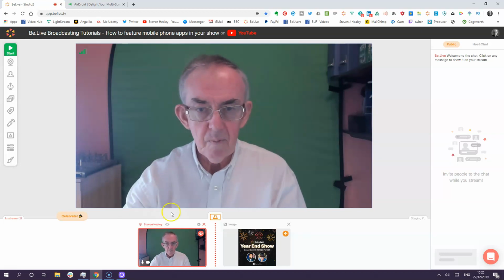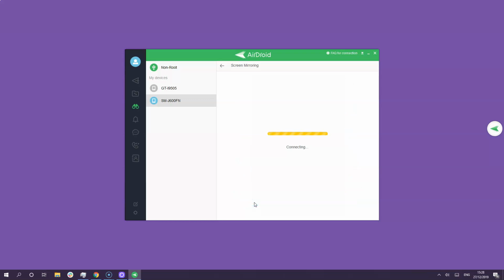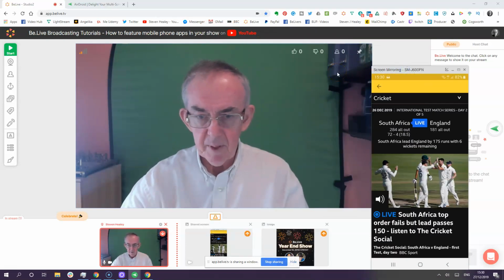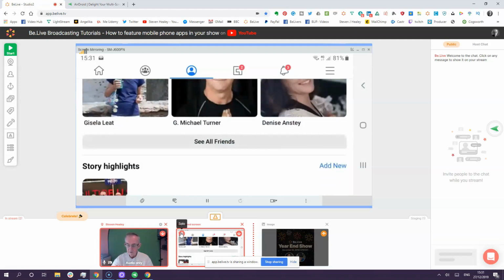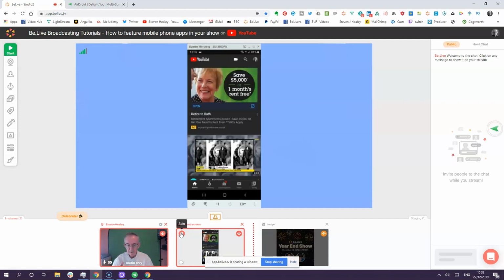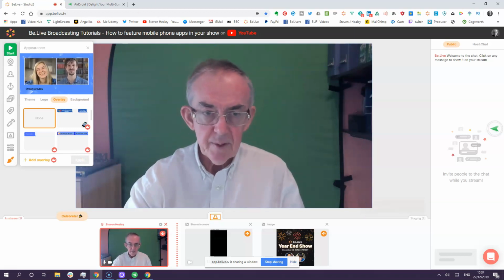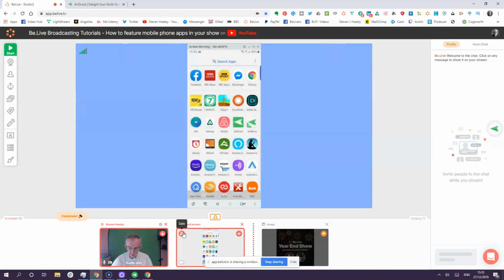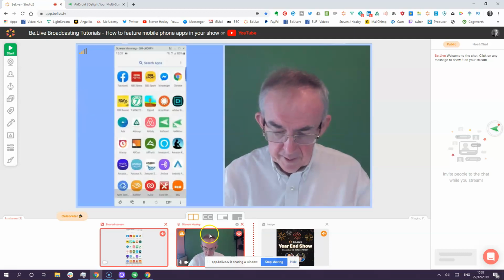How to feature mobile phone apps in your live broadcast on BeLive Airdroid 1.44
There is an application on your mobile phone which you wish to show on screen in your live broadcast.

Airdroid can do this and works for both Android and IPhone .

Start Airdroid on your desktop and mobile , Connect them . start sharing your mobile screen to your desktop. Break out the mobile phone screen display.

You can then screen share the Aidroid from your desktop into your BeLive Studio.

As you  use your mobile phone , the shared screen will display the mobile screen in real time.

This method should work for most broadcasting software

How to feature mobile phone apps in your live broadcast